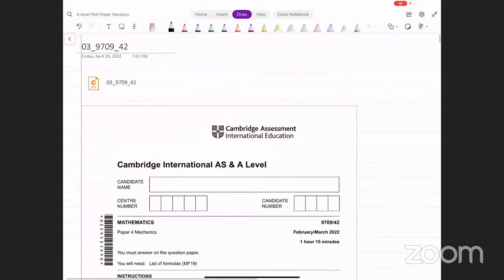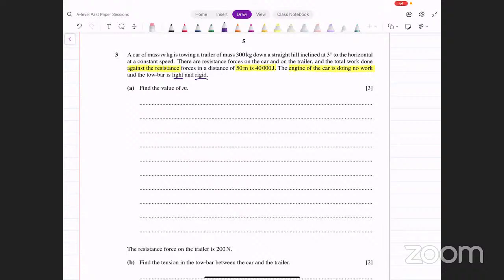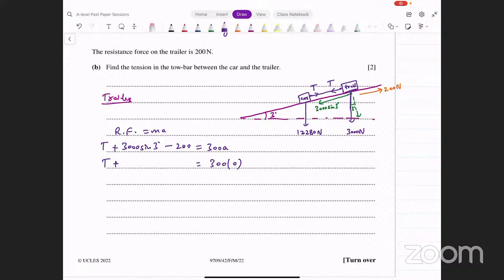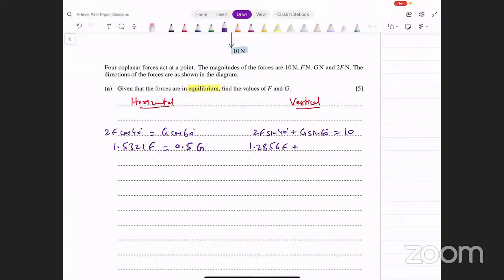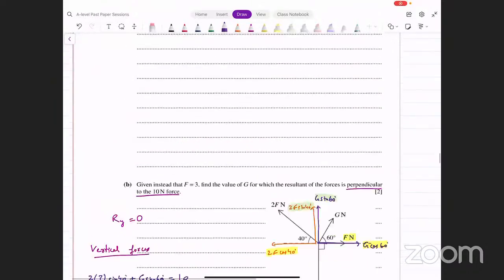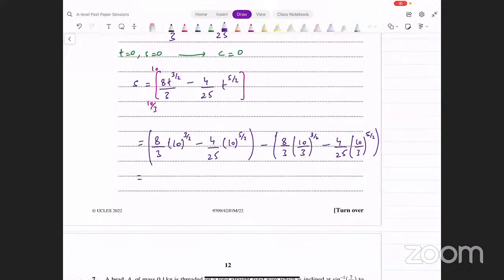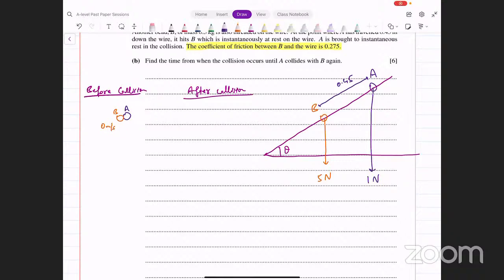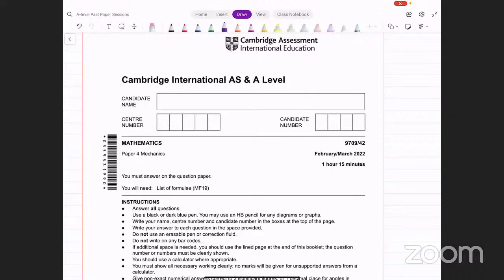March 2022 Paper 42 (M1) | Complete Solution | AS & A level Math 9709 | m22/qp42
Live at 10:45 PM daily.

w19 qp 11
w19 ms 11
o/n19 qp 11
o/n19 ms 11.